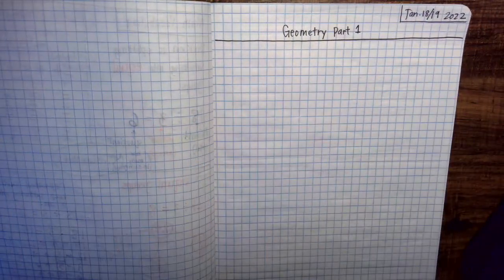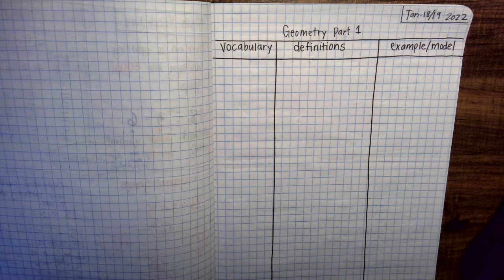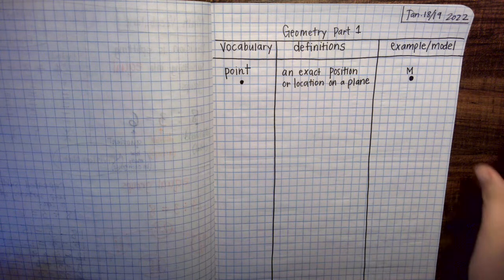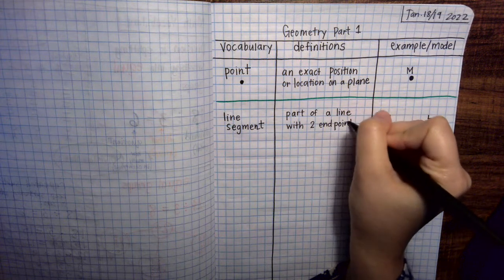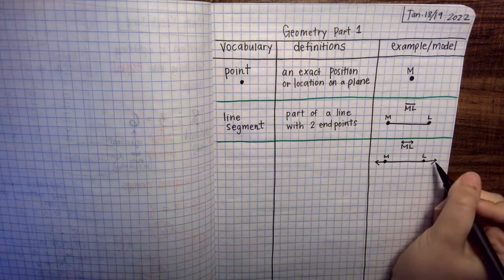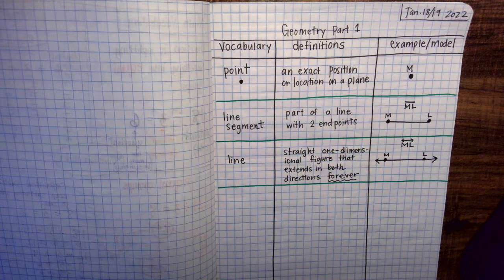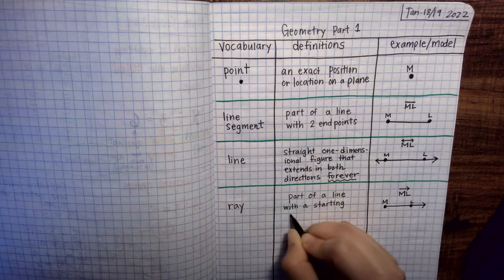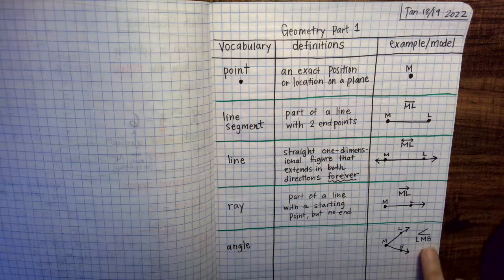Geometry Part 1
points, lines, rays, and angles